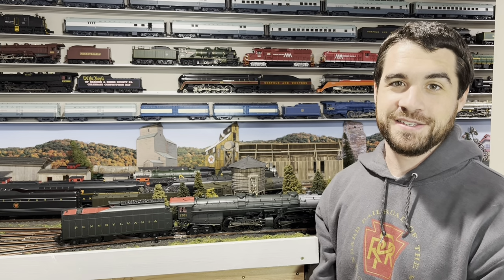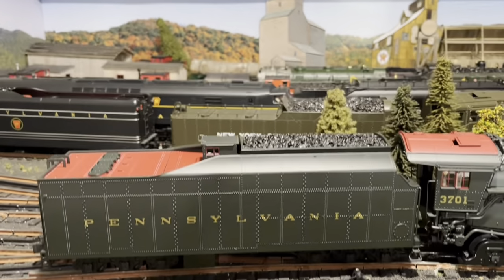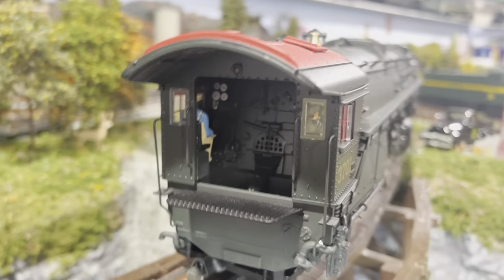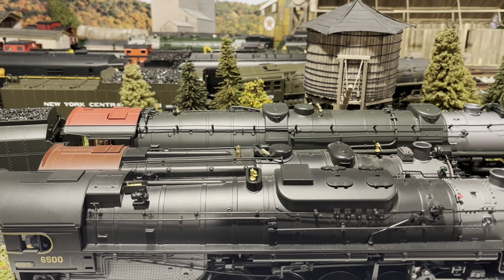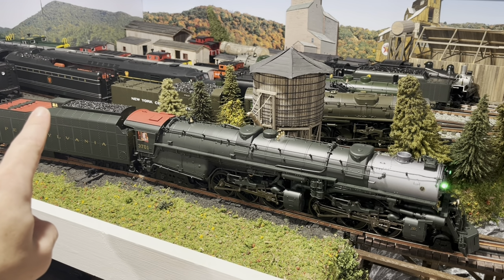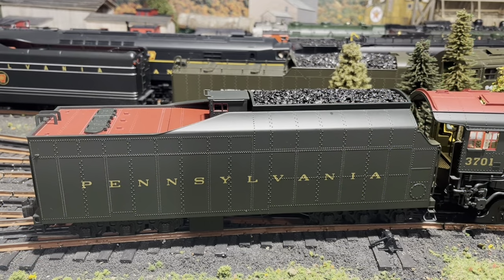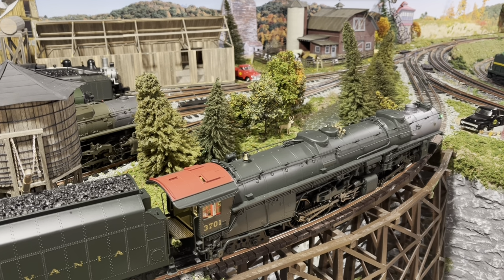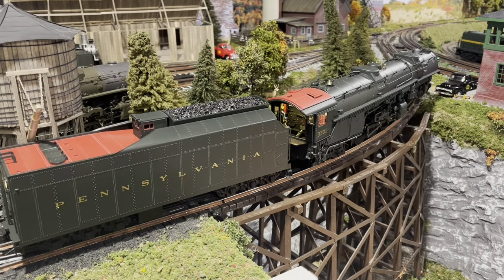New Lionel Vision Line Pennsylvania Class A